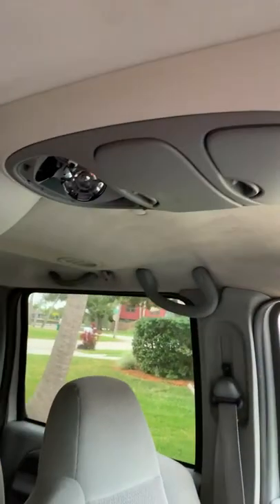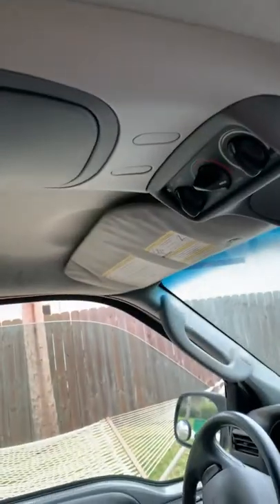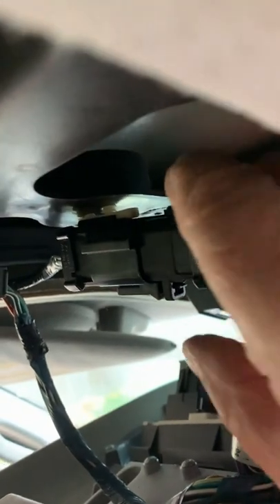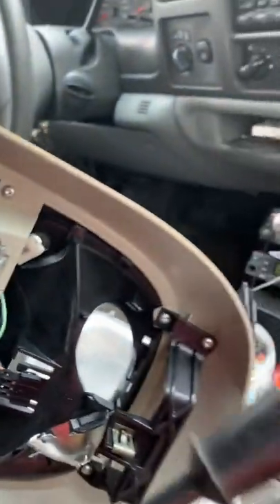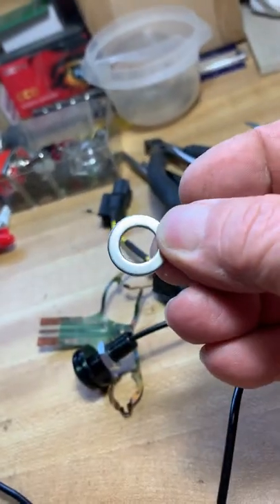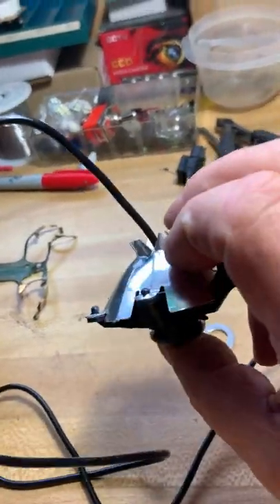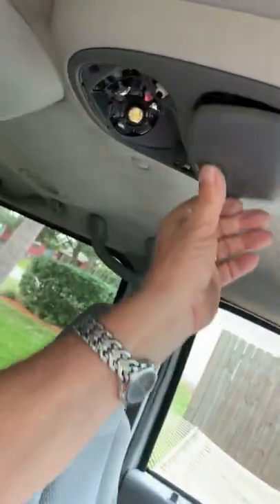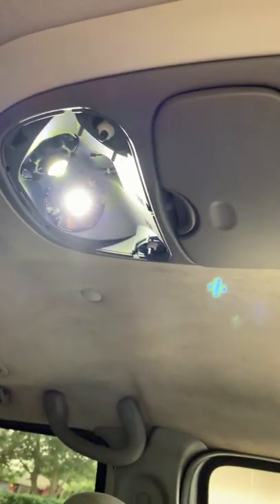Best Excursion Overhead LED mod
A great fix for the problematic overhead console courtesy lights.